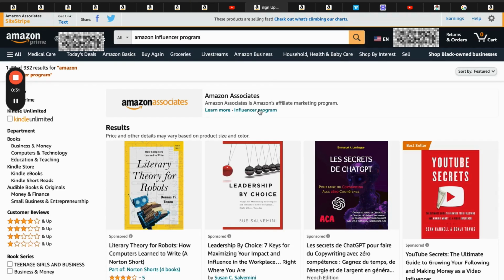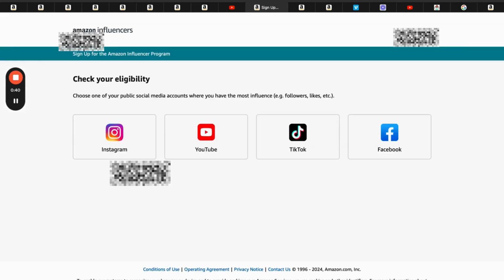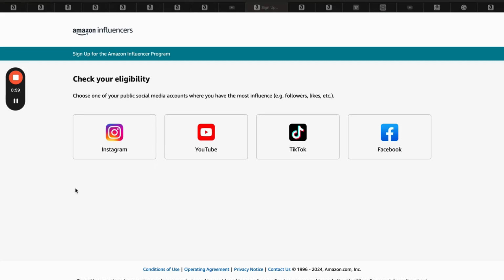Step by Step to becoming an Amazon Influencer Account setup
Setting up your account made easy! 🌟 In this video, I guide you step-by-step on how to set up your account quickly and efficiently.  Perfect for beginners ready to dive in!

to find recommended products that will help streamline and organize your life.